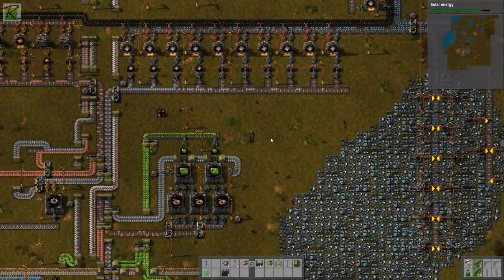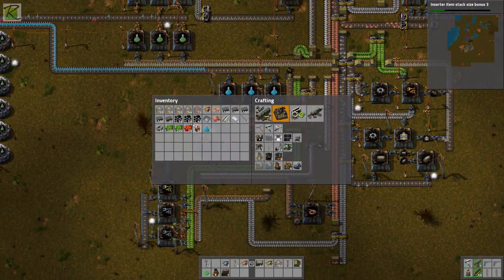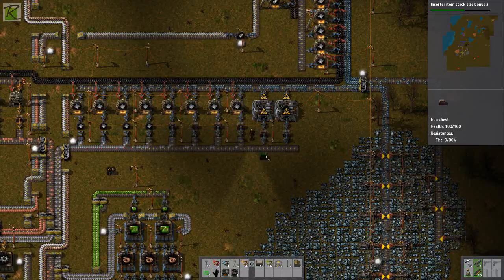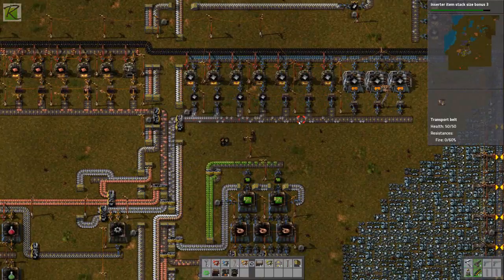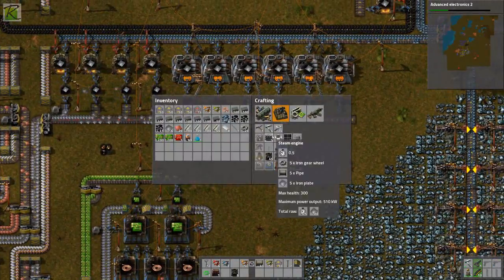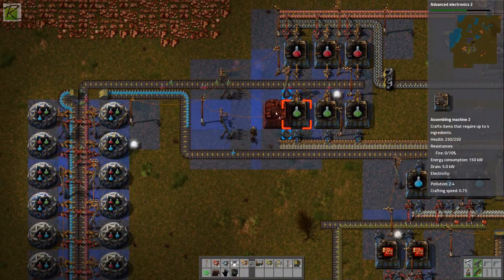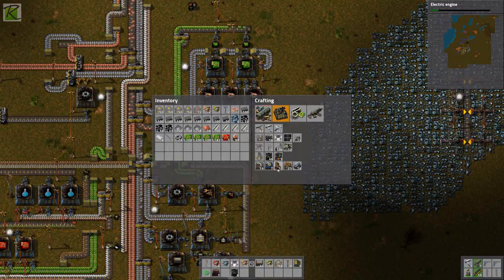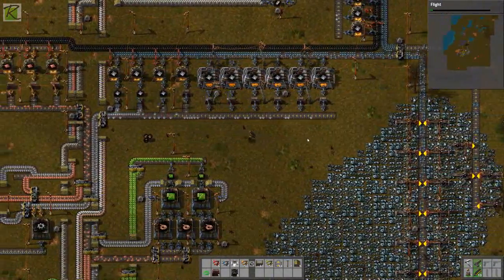Factorio Production Improvements Let's Play ep13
I'm going to get production of iron up by replacing my furnaces. I overlook the fact that electric furnaces actually smelt at the same speed as steel furnaces... but yeah...